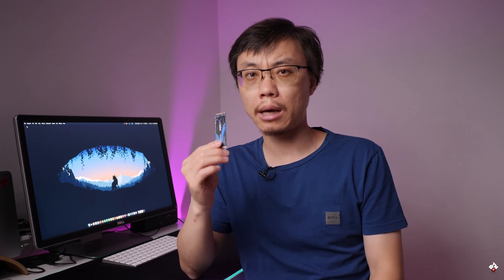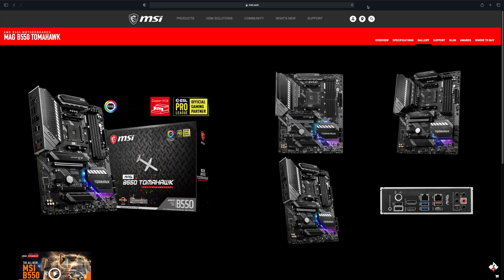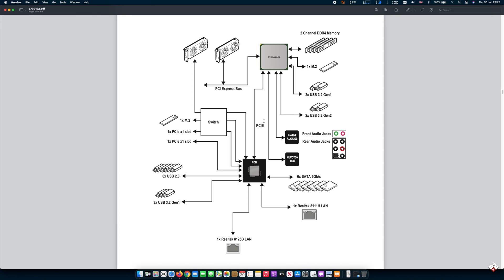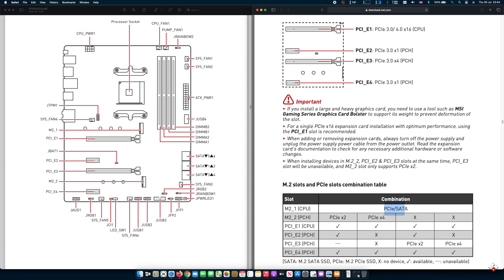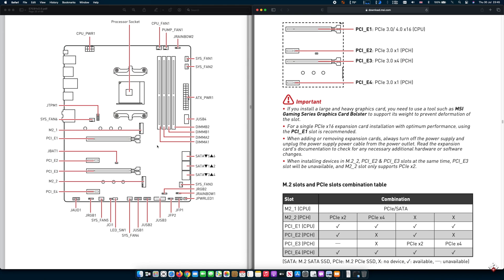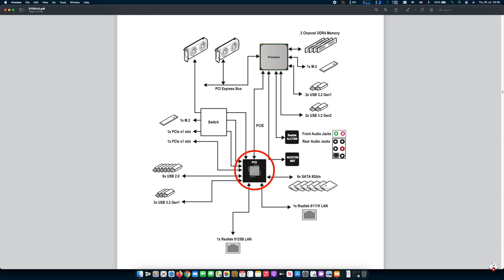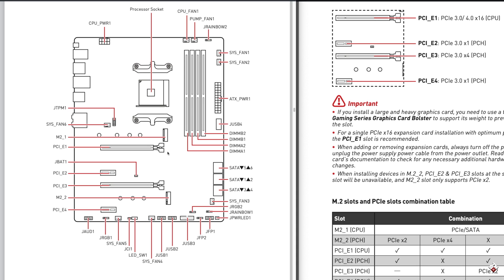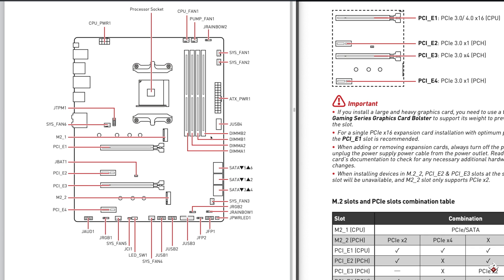Conflicts when install M.2 SSD and PCI Express-Know your motherboard.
Understanding PC motherboards can be tricky. In this video, we will be talking about M.2 slots and PCI express slots on MSI MAG B550 Tomahawk AM4 motherboard, hope we will have a better understanding of the motherboard.

MSI MAG B550 Tomahawk

Sabrent 1TB Rocket NVMe M.2 SSD